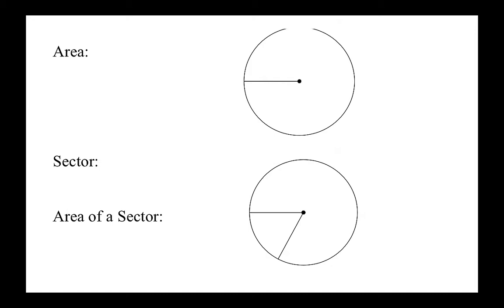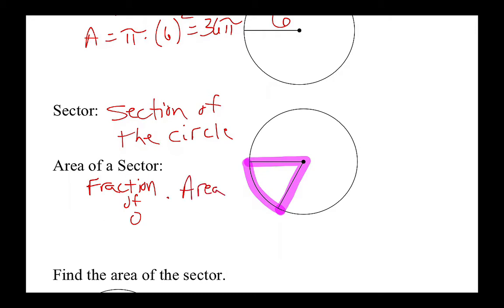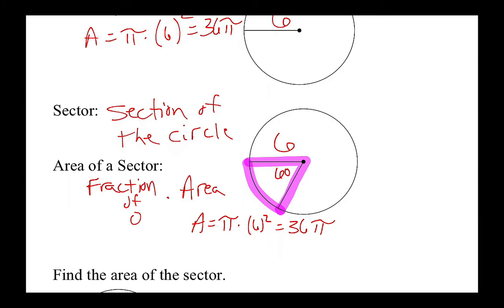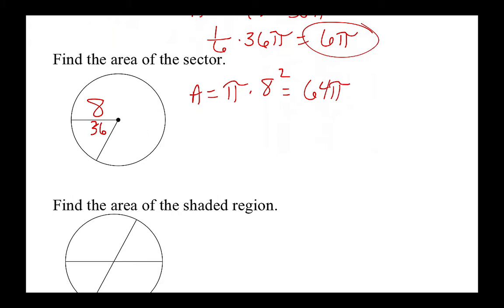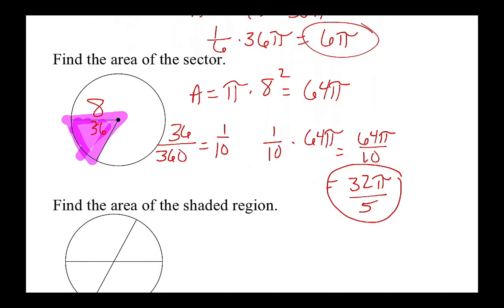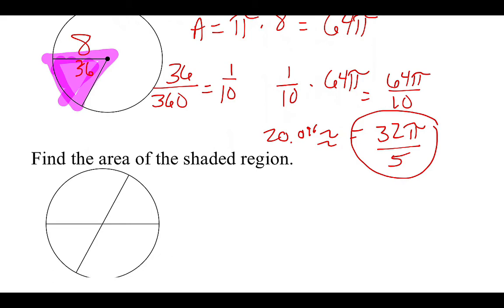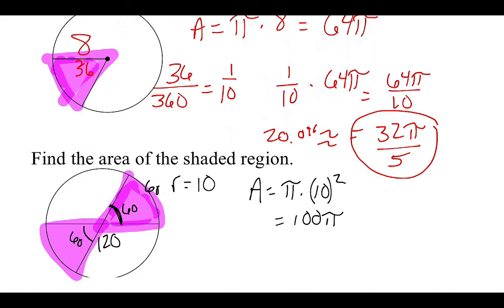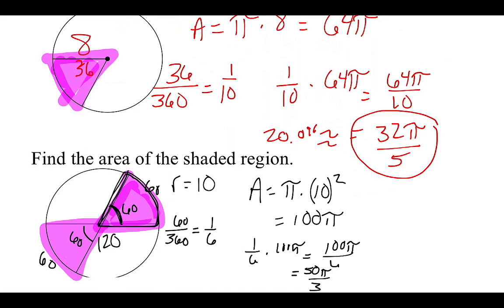Finding Area of a Sector